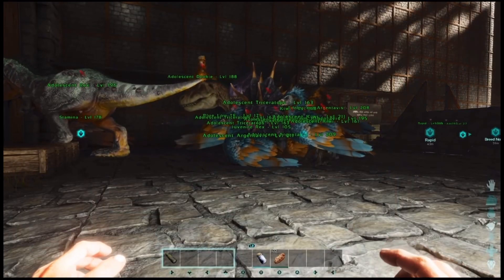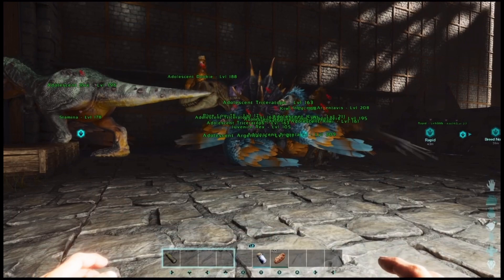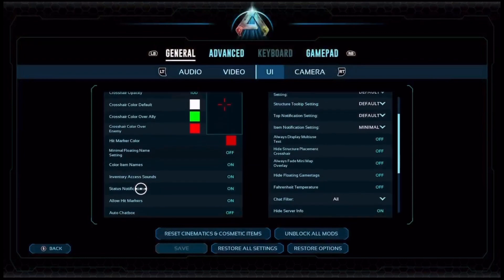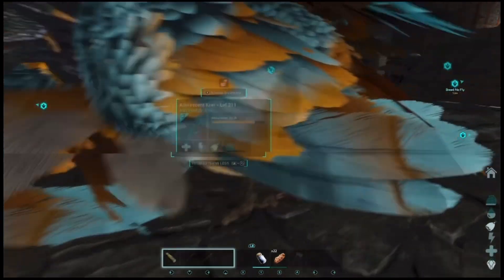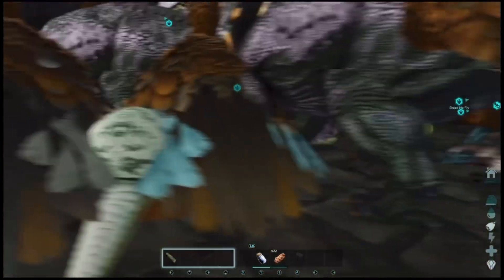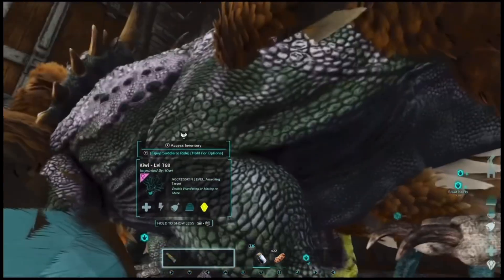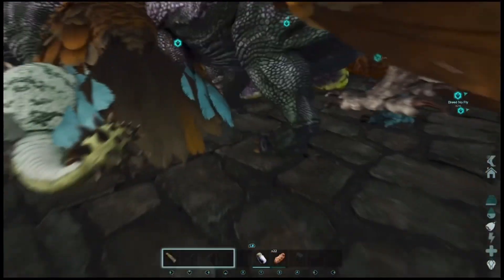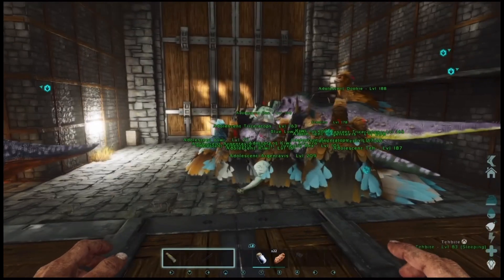Ark survival ascended Xbox! How to imprint on Xbox with a controller!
I give you guys what little information I have figured out myself how to imprint using a controller on Xbox.

X: LegacyTillIDie